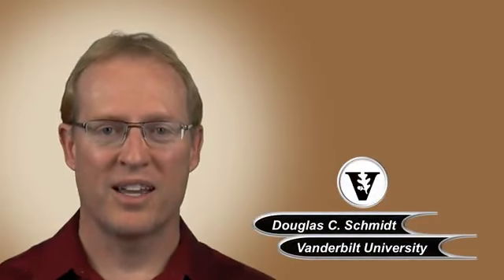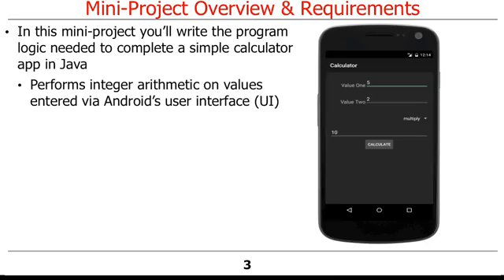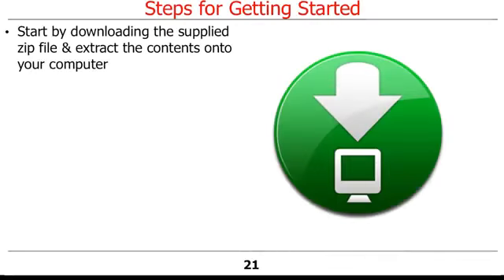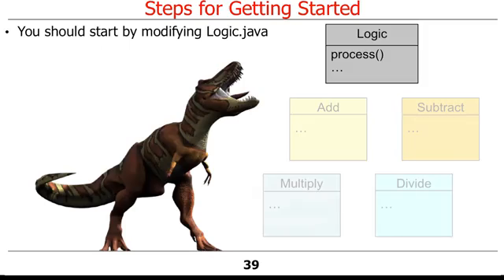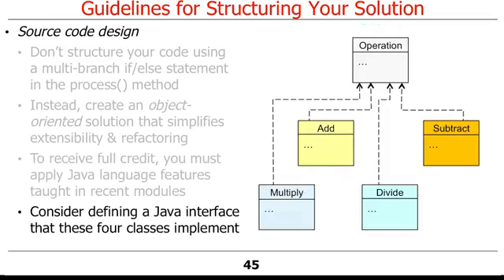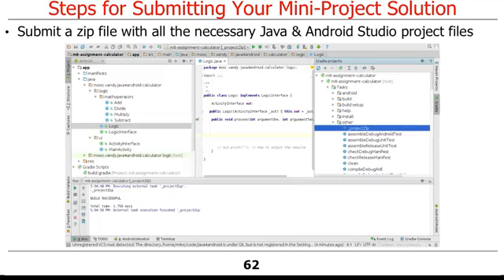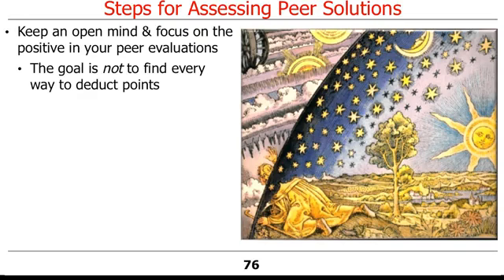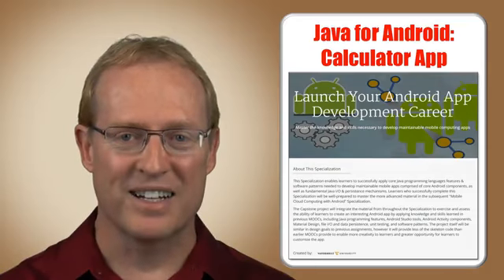Overview Of Calculator App LEC 58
Hello !!!
Here i will upload all video lecture related to different Programming Language and i will share related notes with you so that you can get proper concept.
Here is my Website link where you can get the notes